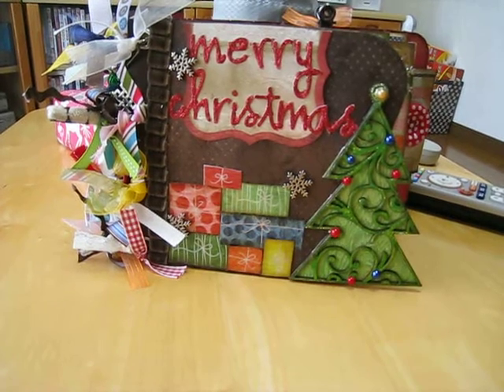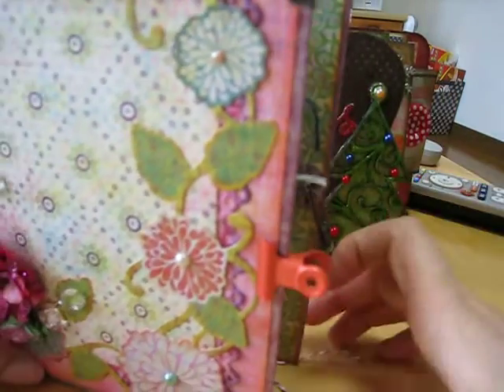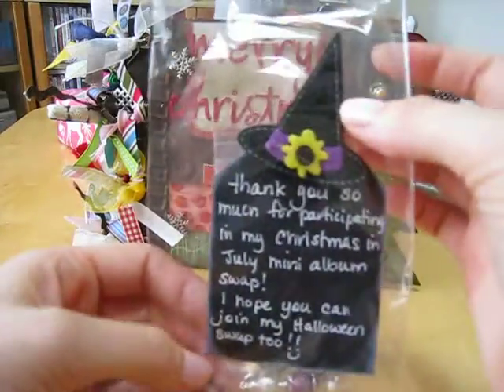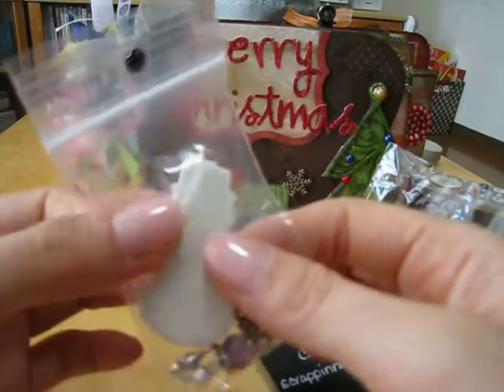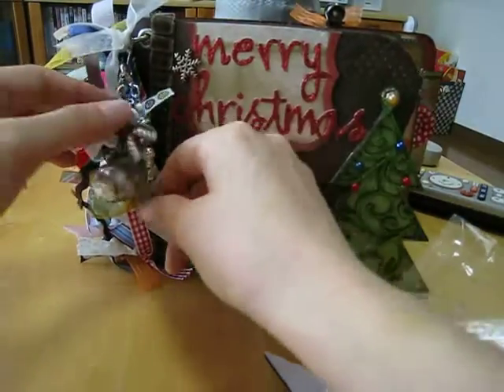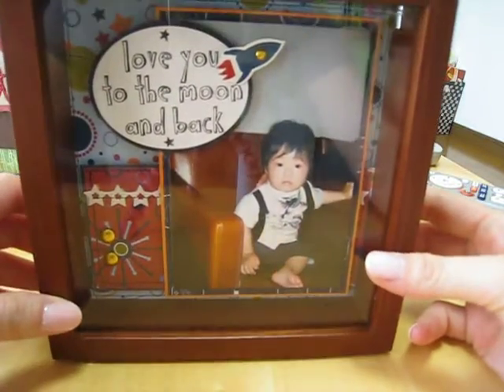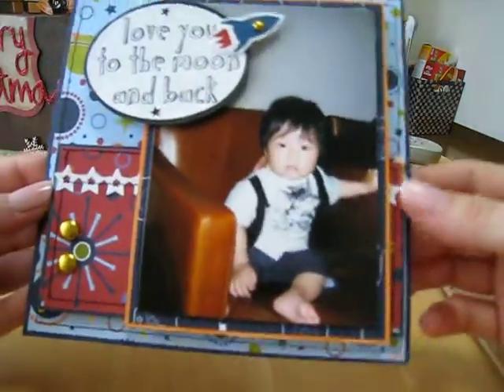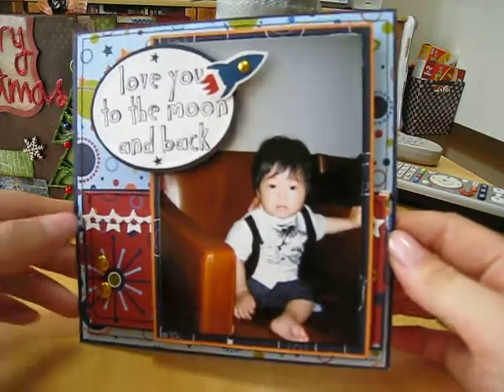6x6 Baby Boy Layout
K, ladies, I got my nail polish on.. for how long, who knows?